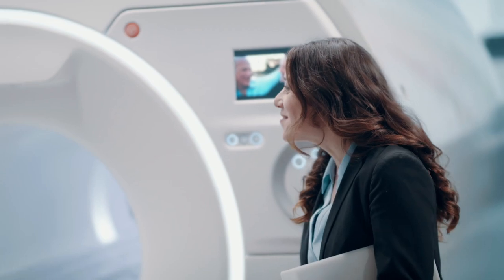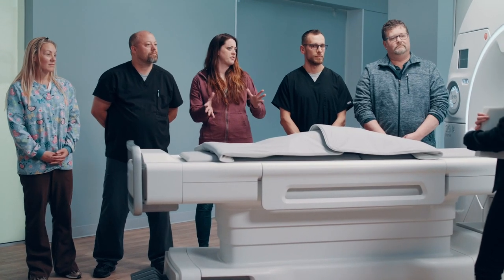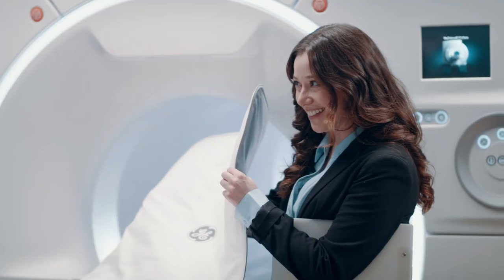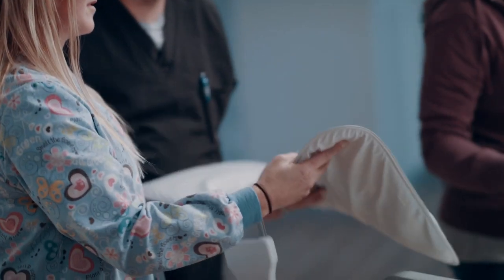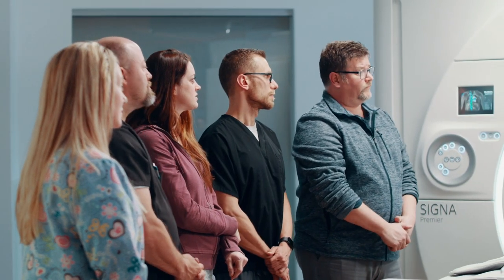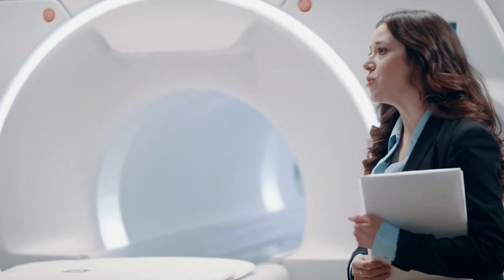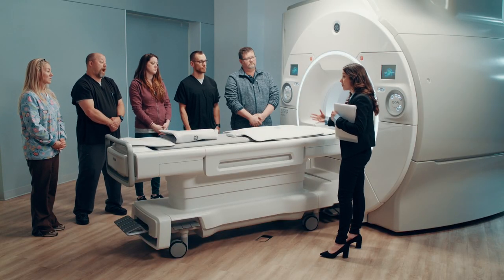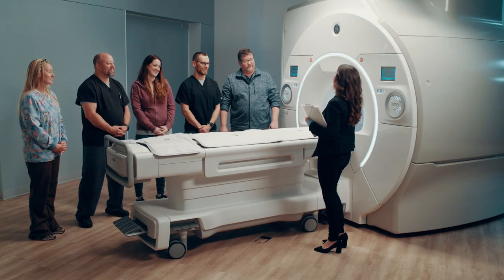GE Healthcare AIR Technology™ First Impressions